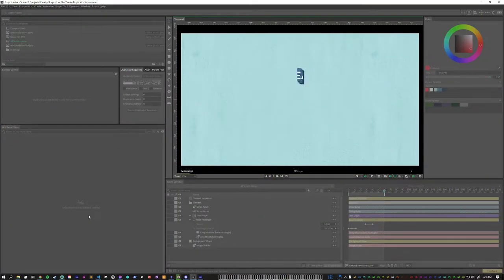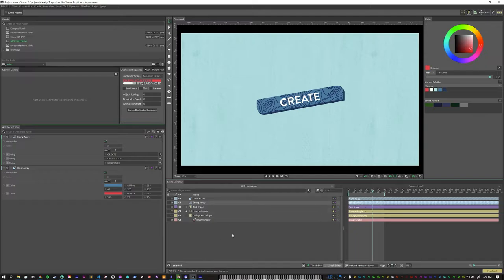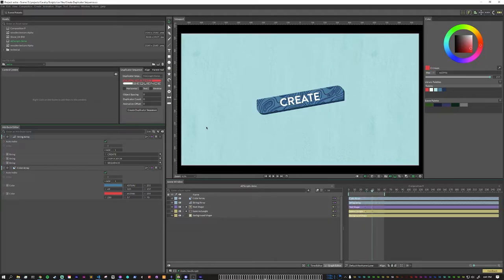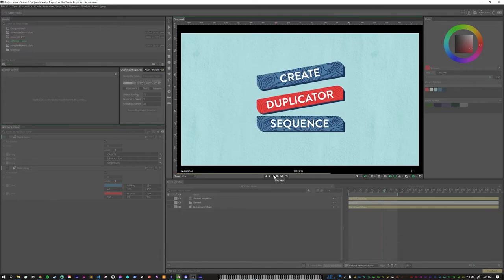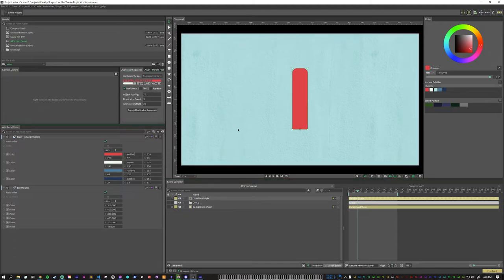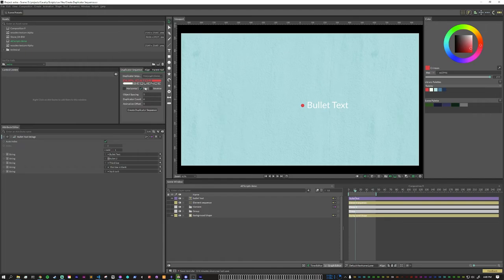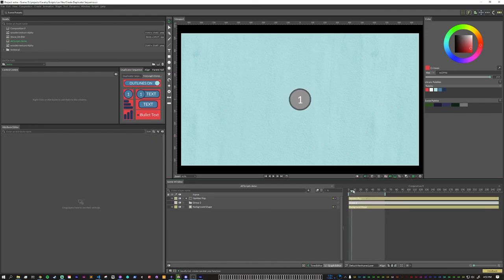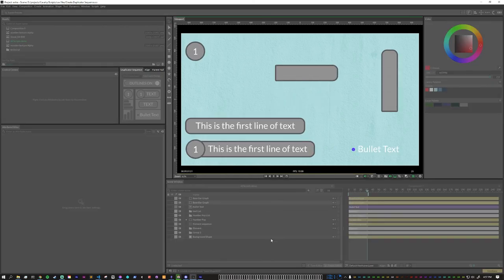Cavalry Plugin - Duplicator Sequence Demo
I made a plugin for Cavalry! This plugin speeds up your workflow and helps you create Dynamic Sequences using duplicators! Client work often involves creating animated lists or groups that all animate on one after the other. Cavalry makes this easy by being able to connect all sorts of arrays to things, however, getting everything set up can still take a lot of clicks. But now with Duplicator Sequence, you can get things set up in just a couple clicks!